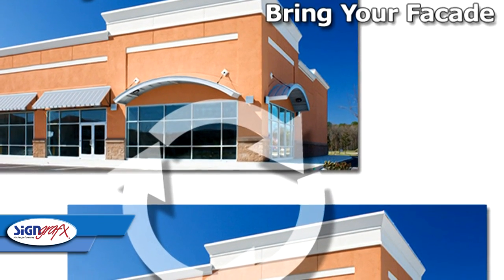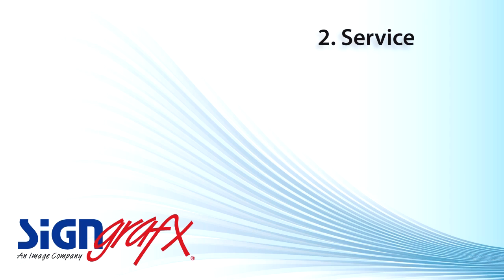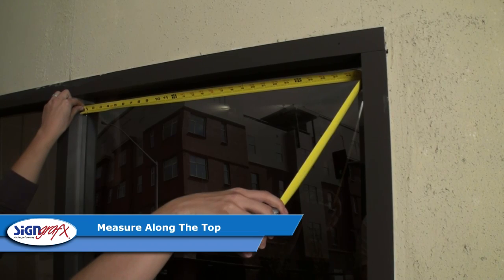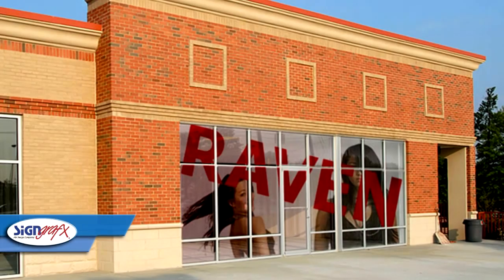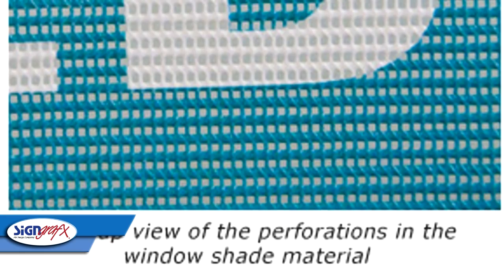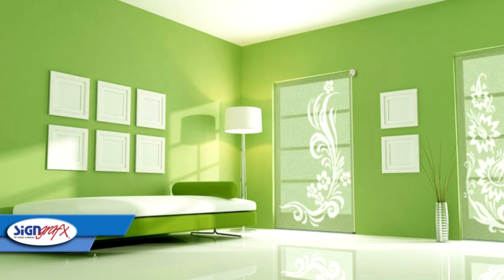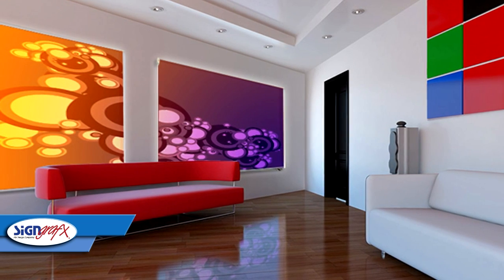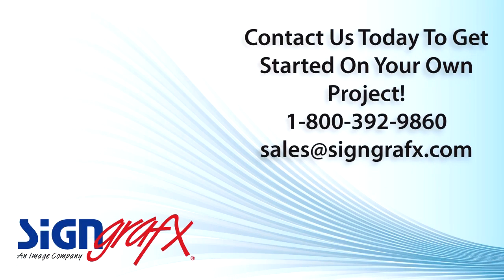Custom Printed Window Shades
Let show you how you can use custom printed window shades in your home, or your office to help with your decor needs.

Whether it's an opportunity to take advantage of the window spaces as an advertisement area, or to give your home décor a unique look, .com 's custom printed window shades are the answer to your designing needs.